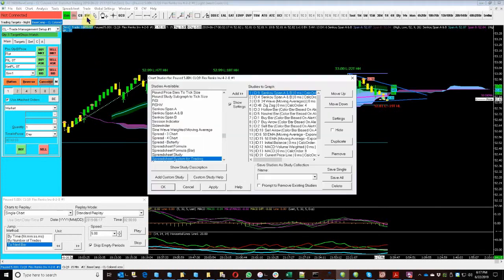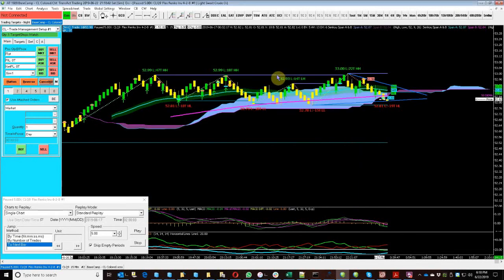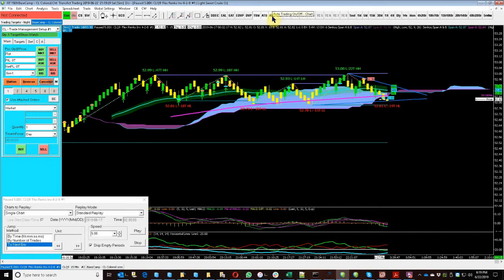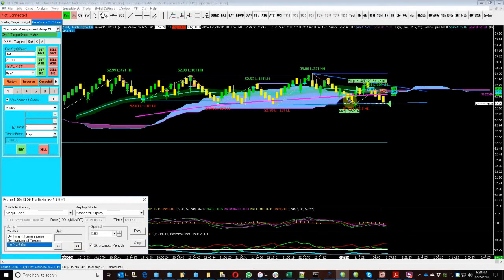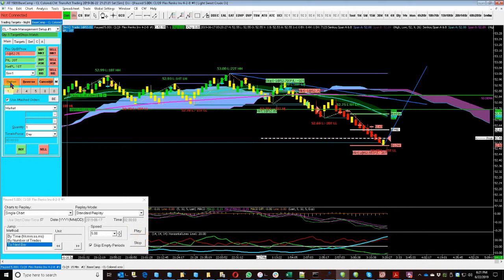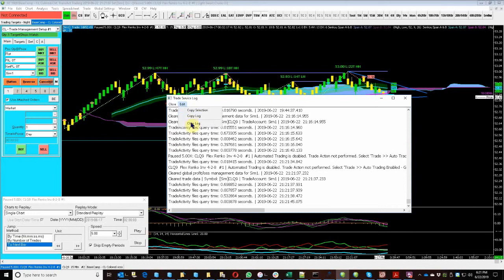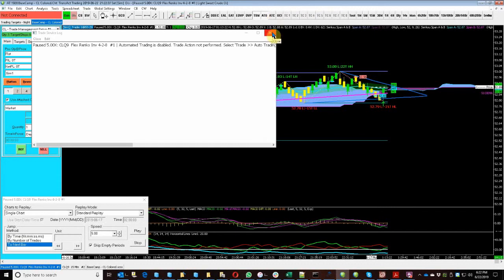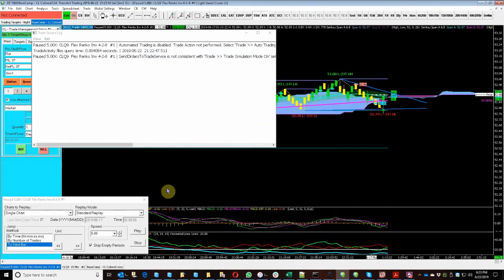Coloring Price Bars - Auto Trading